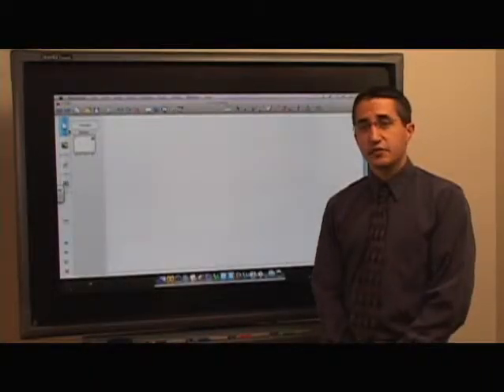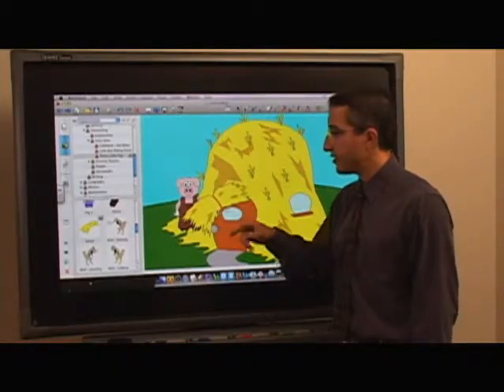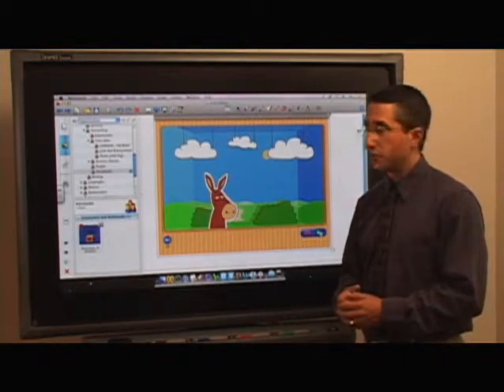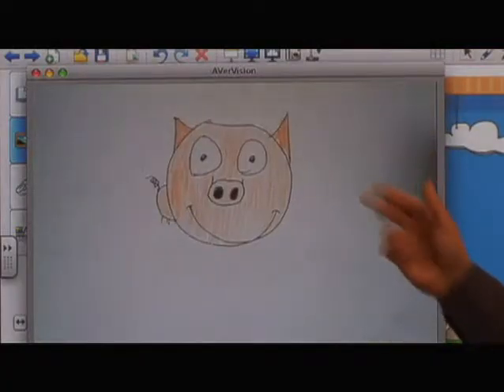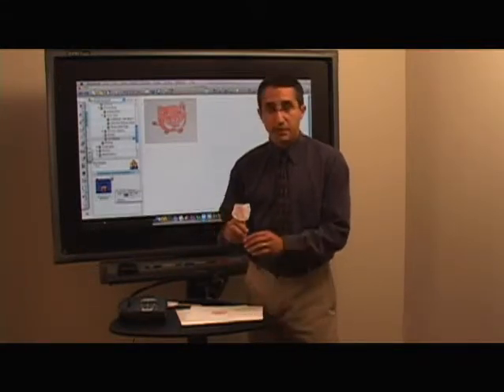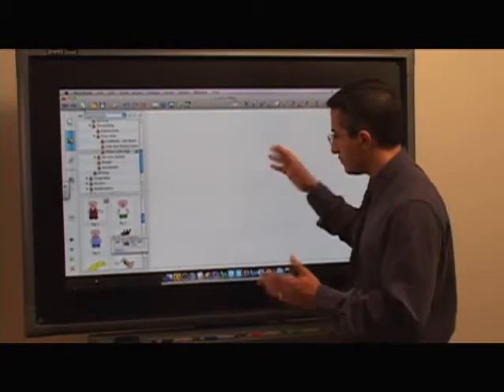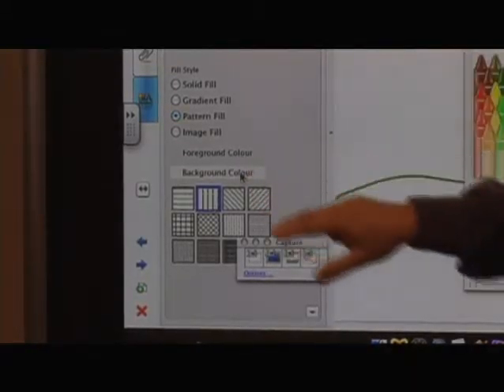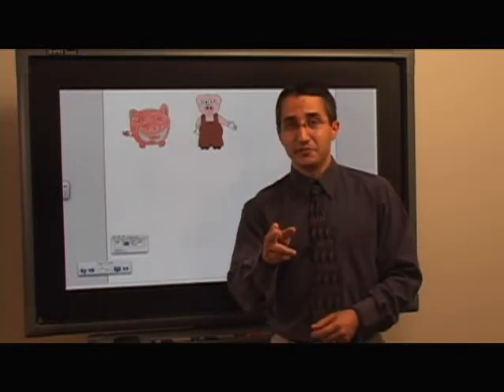Language Arts- Storytelling (2it Education Solutions)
Create interactive stories using a variety of techniques. In Notebook, insert story elements such as characters, props, and backgrounds using premade elements in the Gallery and your own elements. Your own elements can be created by using the drawing tools and via a document camera and a printer/scanner to create real and digital puppets.